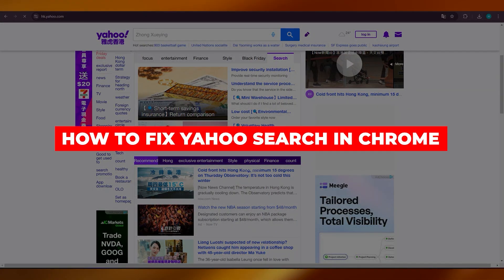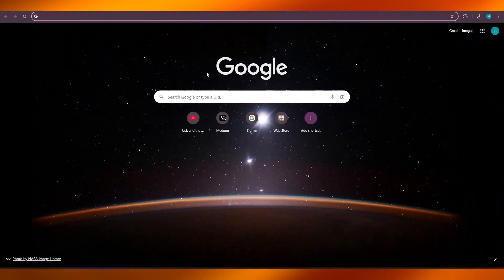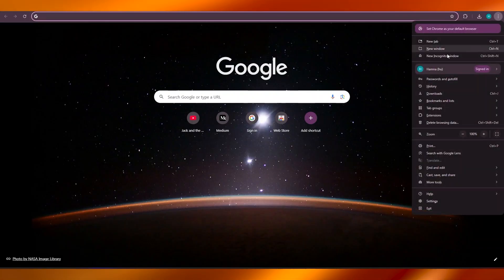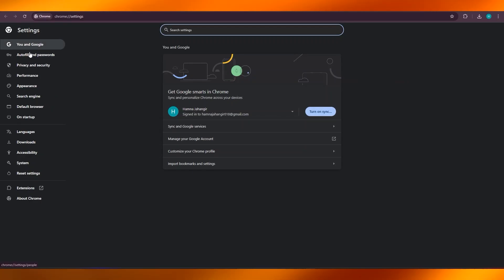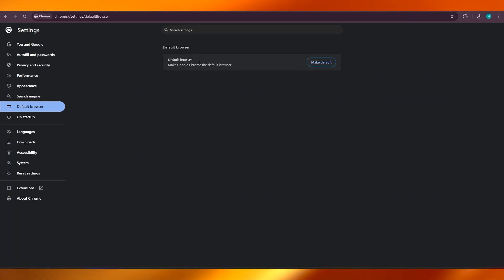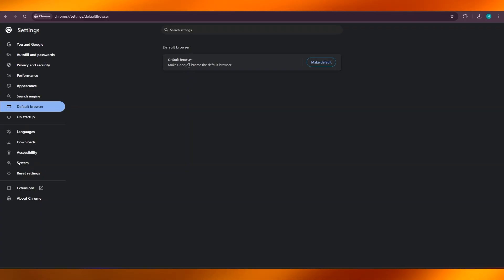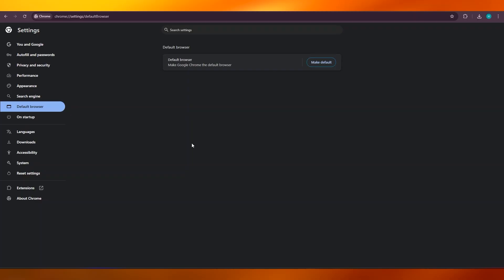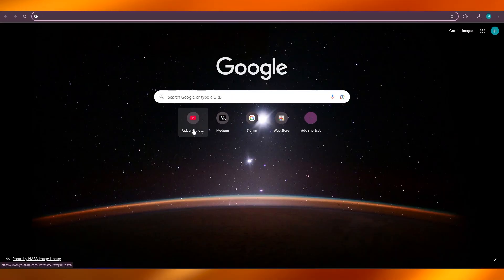✅ How To Fix Yahoo Search in Chrome - Remove Yahoo Search from Chrome 2026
If you're wondering how to fix Yahoo search in Chrome, this video will guide you through the steps to remove Yahoo search from Chrome in no time.

Learn how to remove Yahoo search from Google Chrome and how to get rid of Yahoo search on Google Chrome. We’ll show you the quickest way to delete Yahoo search engine Chrome and remove Yahoo from Google Chrome.

Whether you're trying to fix settings for 2026 or simply clean up your browser, follow along to remove Yahoo search engine from Chrome easily!